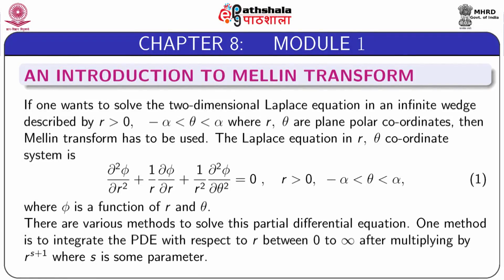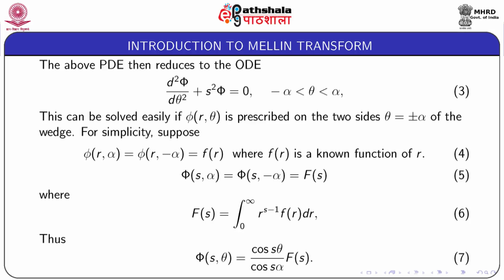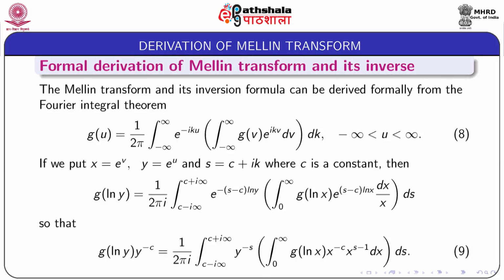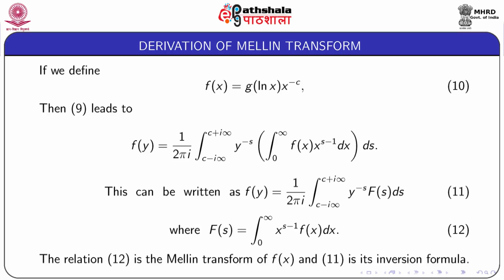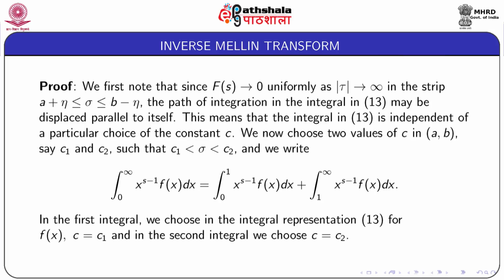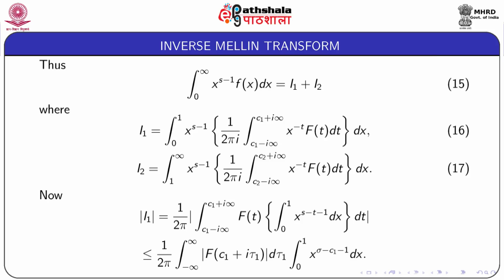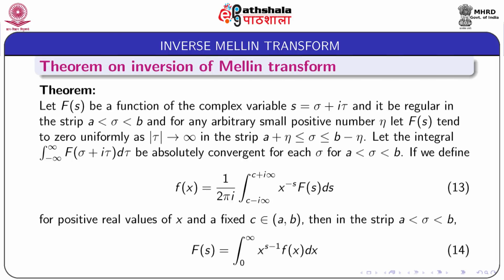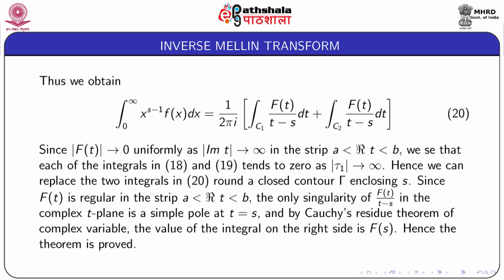math p10 Chapter 8 Module 1